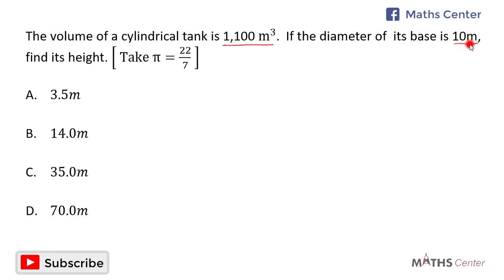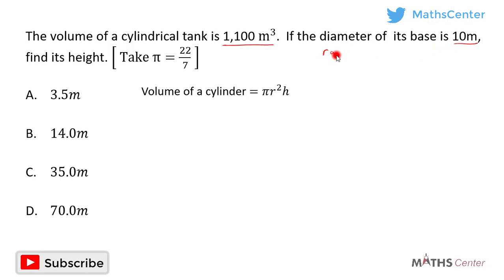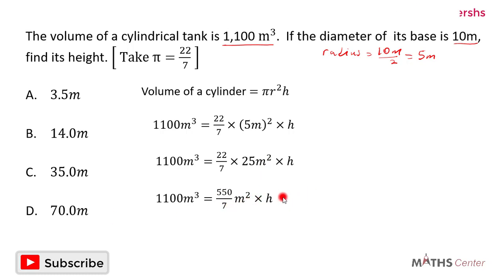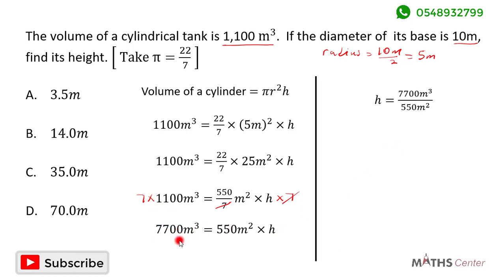Mensuration | Cylinder | Likely Examination Questions | Maths Center